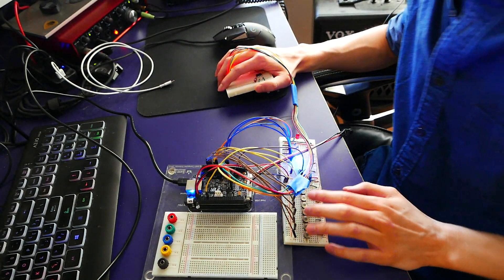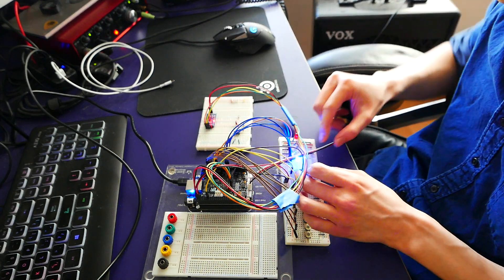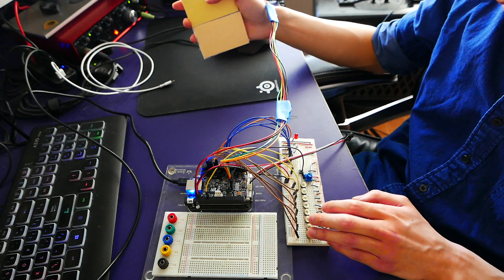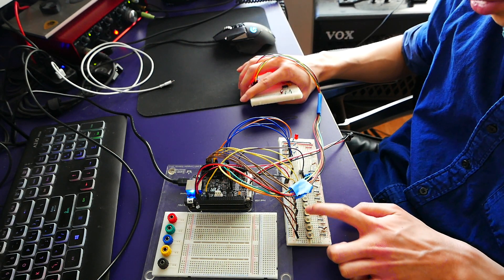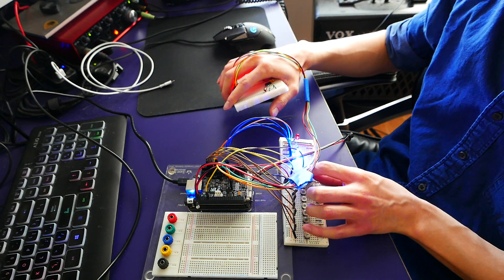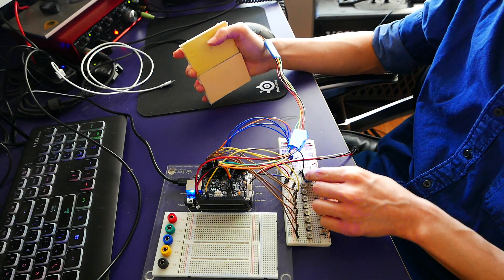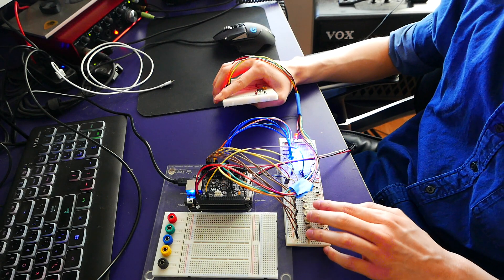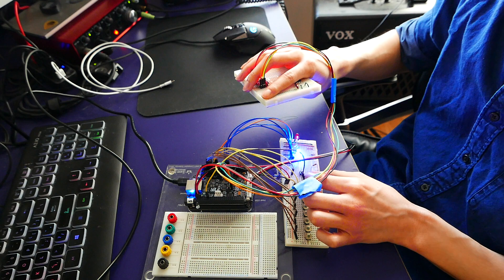Accelerometer Controlled Synth - Music and Audio Programming Final Project 2020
Acceleromter Controlled Synth

Final Project for QMUL ECS7012P Music and Audio Programming AKA Real-Time DSP 2020